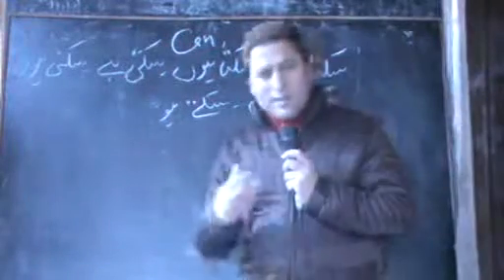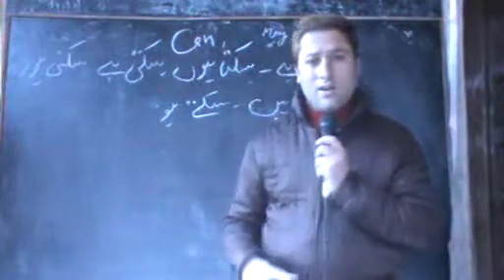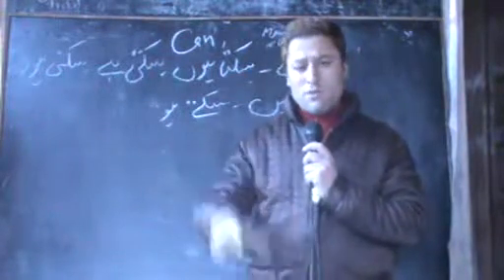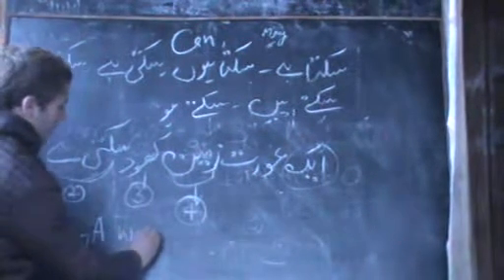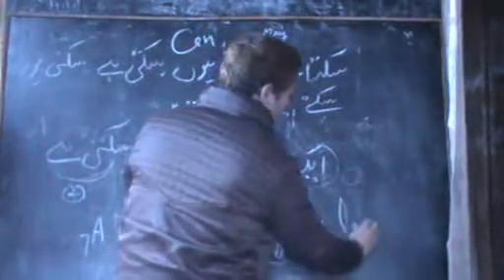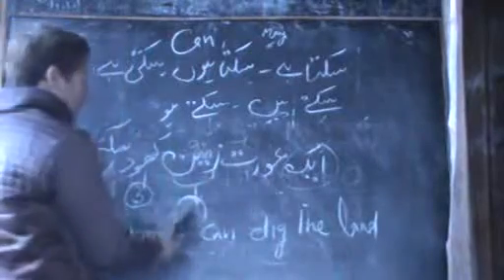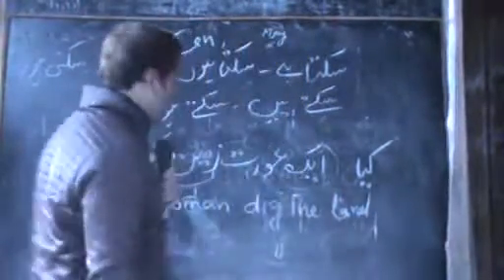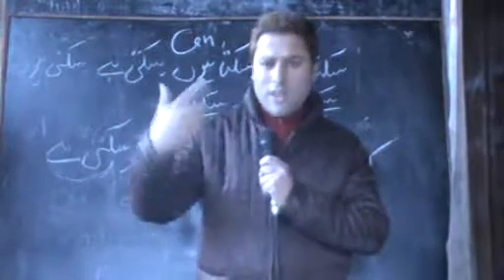U 43,urdu,english translation course,can,with syed haamid bukhari,bukharihamid786@gmail com